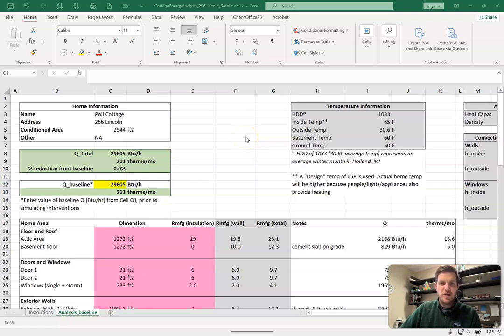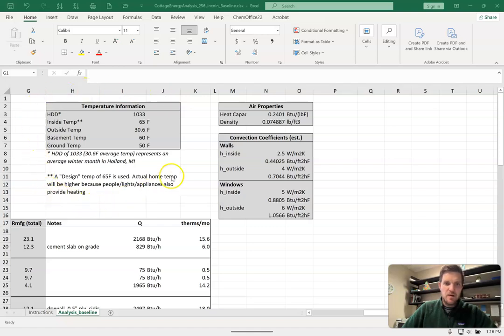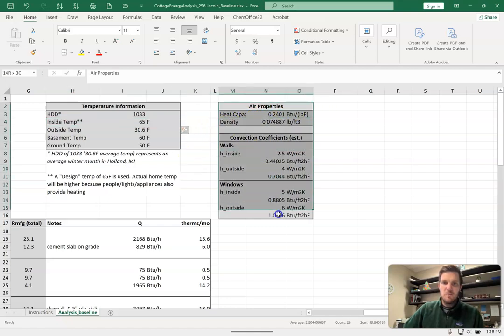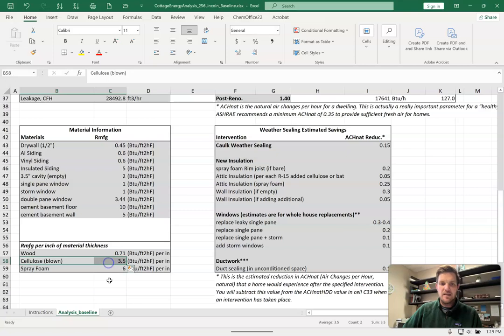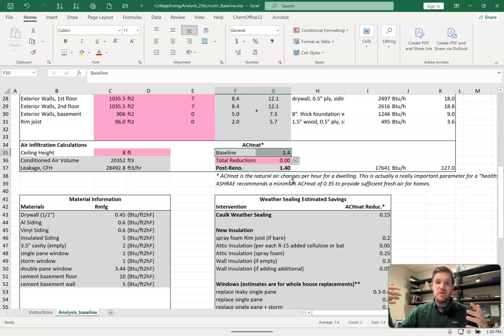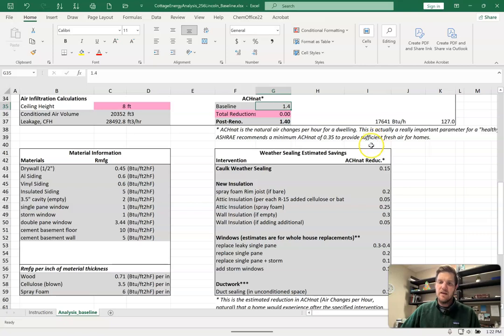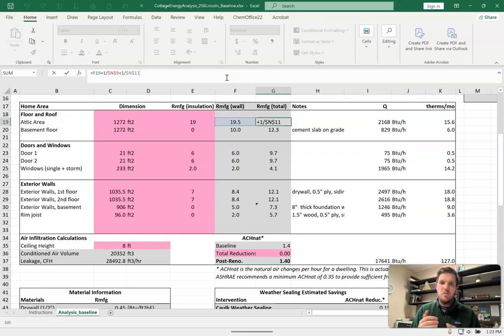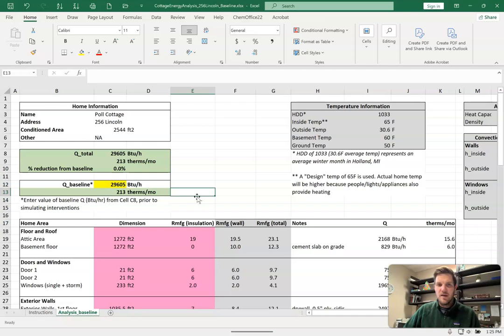Home Energy Analysis Tool: Part 0 - Tool Walkthrough